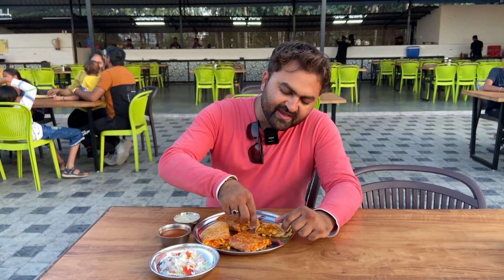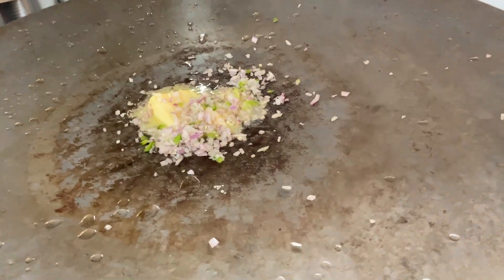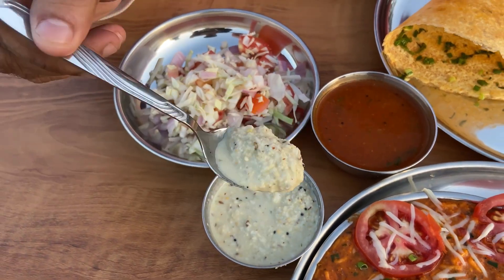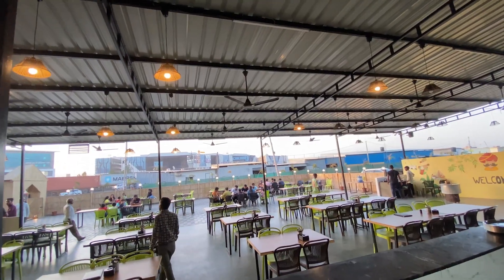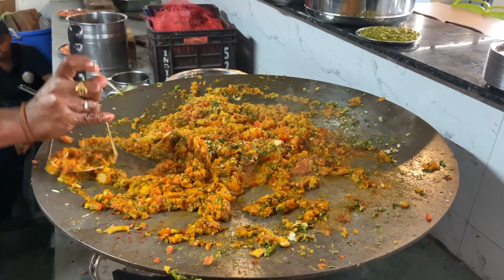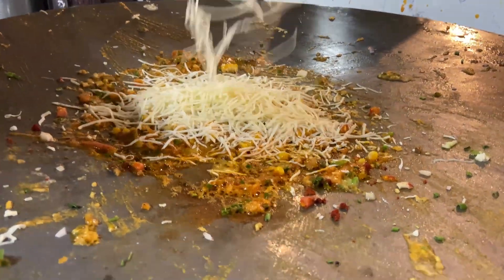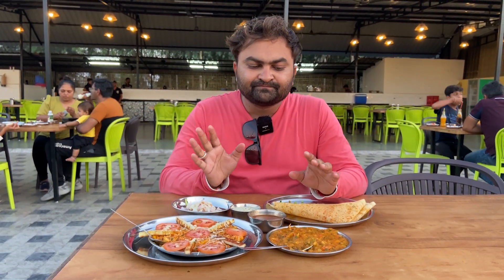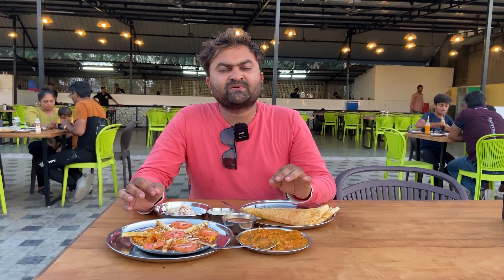ફેન્સી ઢોસા ખાવાનો ક્રેઝ Patel’s શ્રી હરિ ફેન્સી ઢોસા રંગોલી ચોકડી વેલંજામાં રાત્રે મેળાવડો જામે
Patel’s શ્રી હરિ ફેન્સી ઢોસા
ઓરેકલ હોસ્પિટલની સામે, રાજહંસ સિનેમાની સામે
વેલંજા-હજીરા રોડ, રંગોલી ચોકડી, સુરત